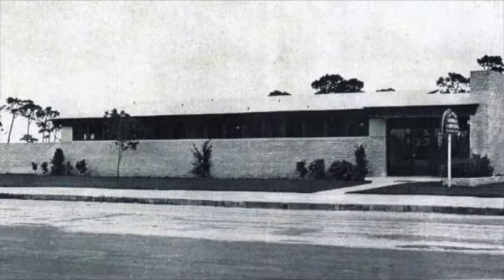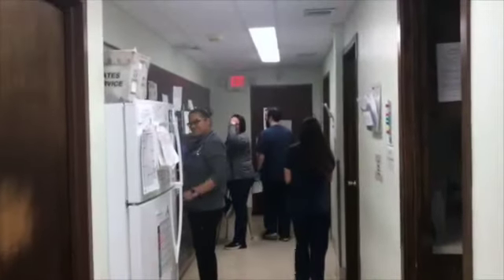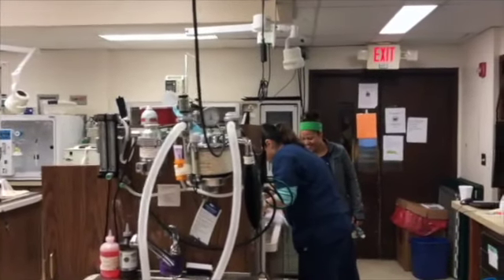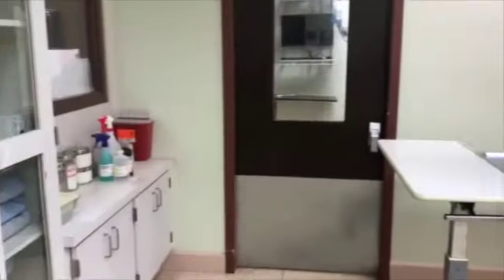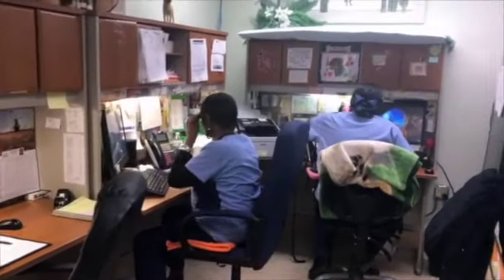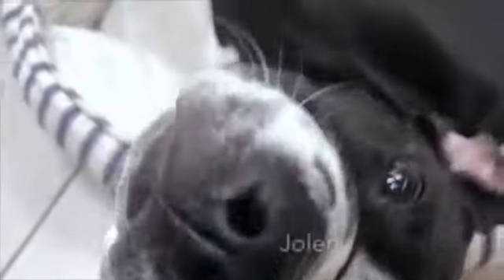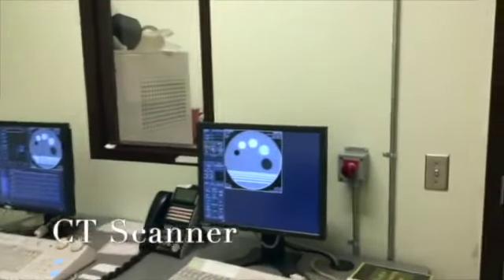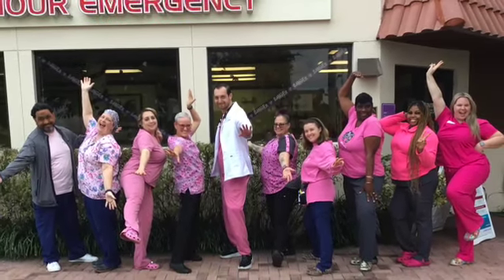2023 Hospital Tour- Pulling back the curtain on our carousel of progress.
Established in 1947, VCA Hollywood Animal Hospital has been a staple in pet care for our community. As we have grown to offer complete, general practice, specialty, and emergency care, we always put pets first. We are passionate about pet care and feel gratitude for providing this labor of love.